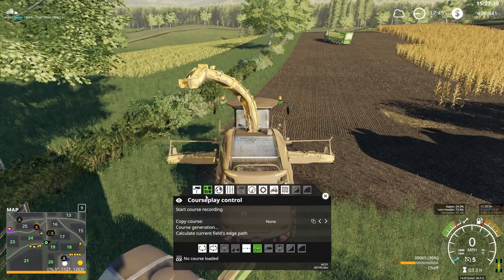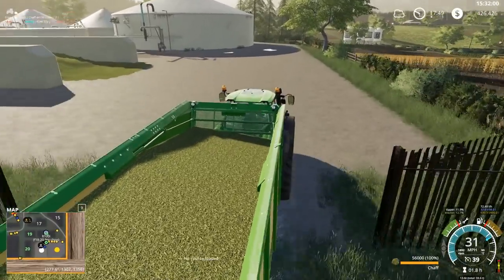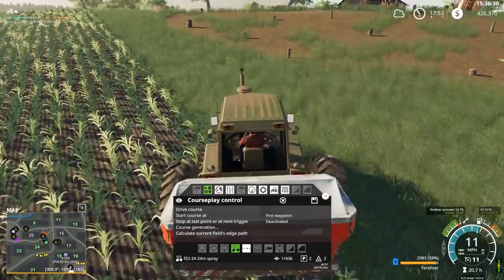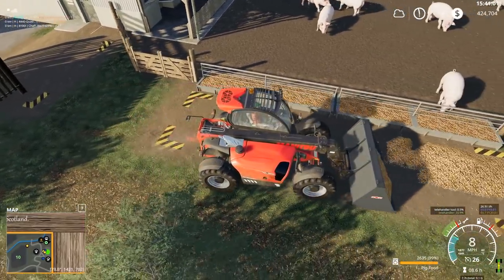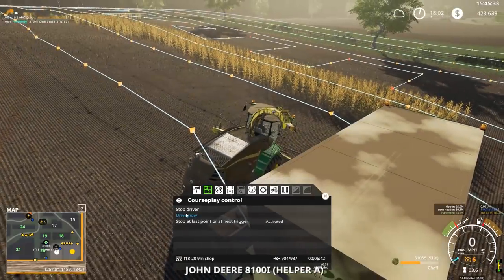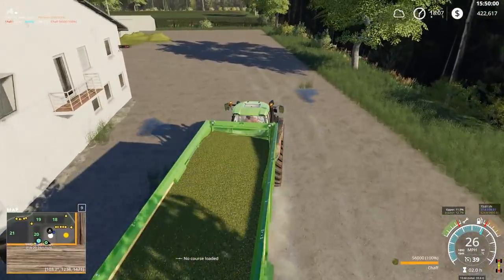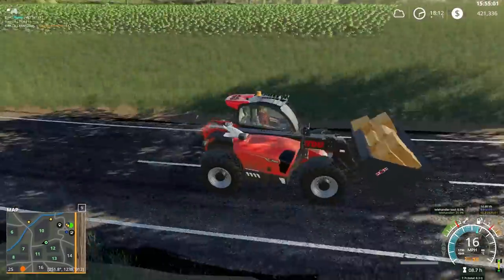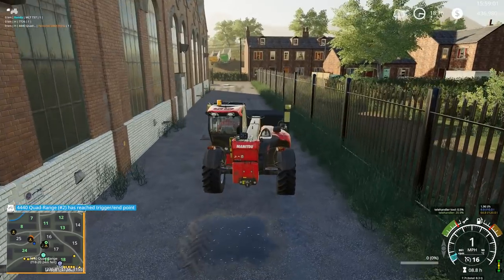John Deere 8000i and Krone Cargo - E31 Glen Isla Farming Simulator 19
Thomas McConsole wants to be beat again?  For a 4th Time?!  We'll be happy to oblige!  Playing on Glen Isla Perthshire Scotland for this challenge.

Rules/Challanges for this series:
1 Full Animal Pen of Each (using bales, and own feed)
Pay Off Loan
Own entire map
300 Trees manually logged (no autoload)
Fill BGA (1 bunker)
Something with the Poplar Baler from the Anderson DLC  100 bales (manually loaded)?
No OP mods (autoload for bales is ok)
Winner will the person who completes the challanges in the quickest in game time.